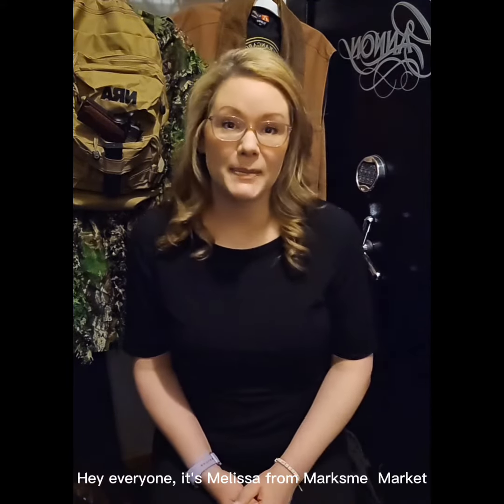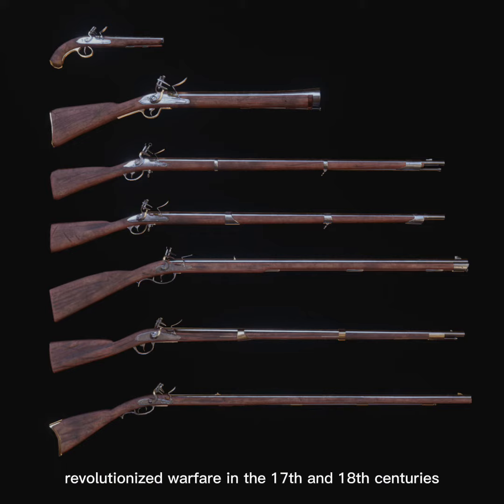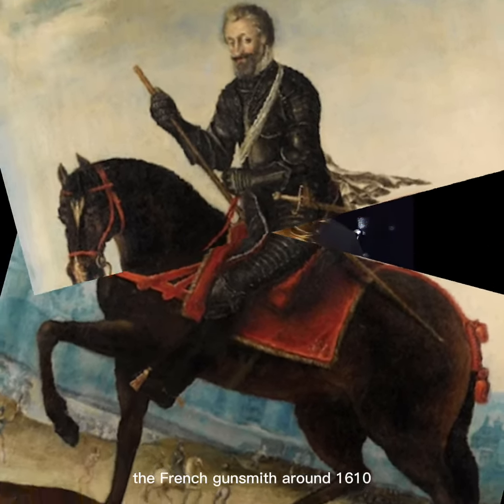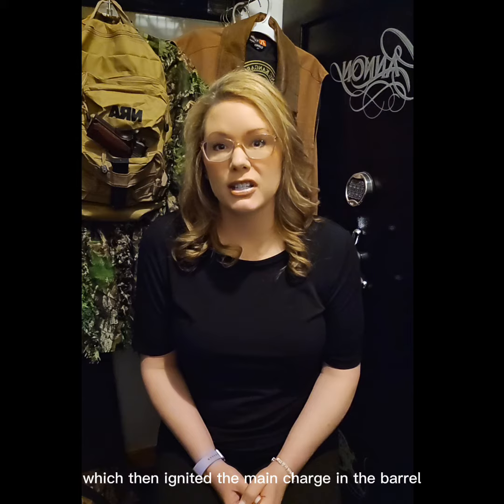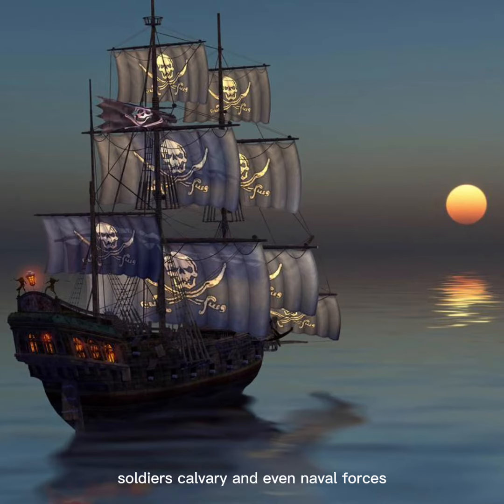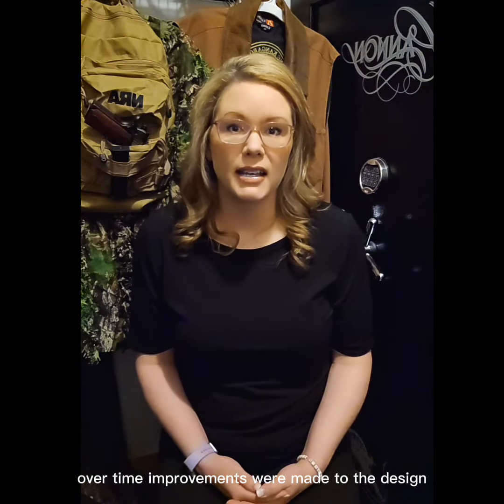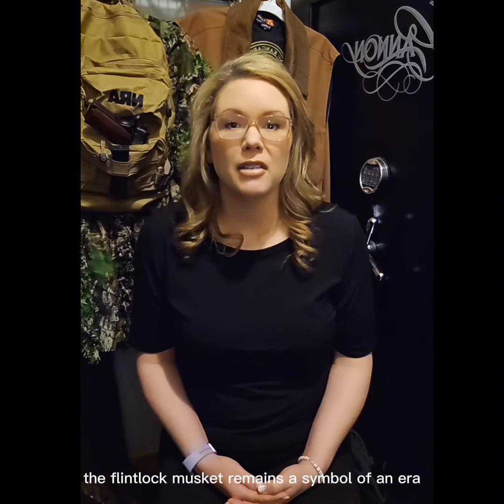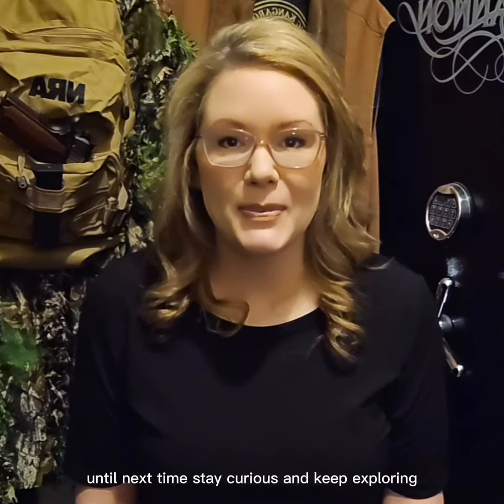"Unlocking History: Rise and Legacy of the Flintlock Musket A Journey Through Warfare and Innovation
"Dive into the fascinating history of the flintlock musket with our in-depth exploration! Join us as we uncover the origins of this revolutionary firearm, its pivotal role in shaping warfare throughout the 17th and 18th centuries, and its lasting legacy in military history. From the invention of the flintlock mechanism by Marin le Bourgeoys to its widespread adoption on battlefields worldwide, discover how this iconic weapon changed the course of history. Join us on a journey through innovation, conflict, and the enduring allure of the flintlock musket!"